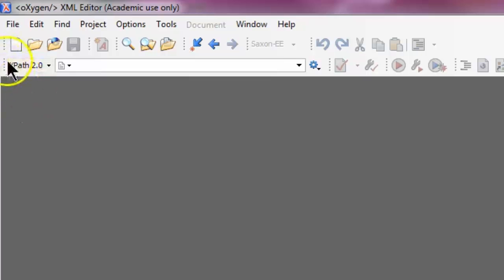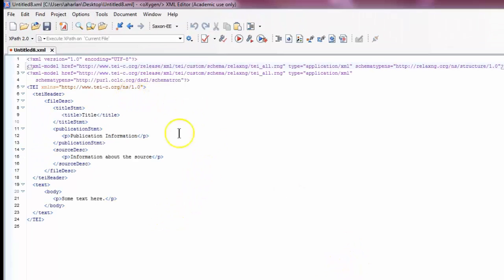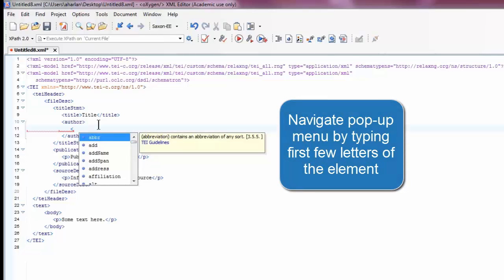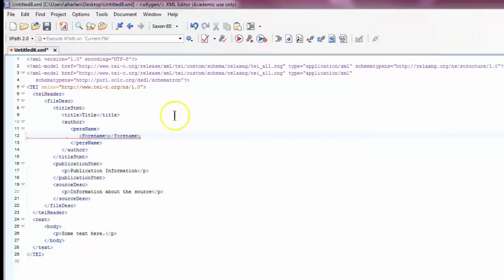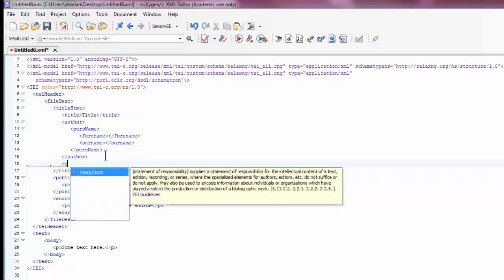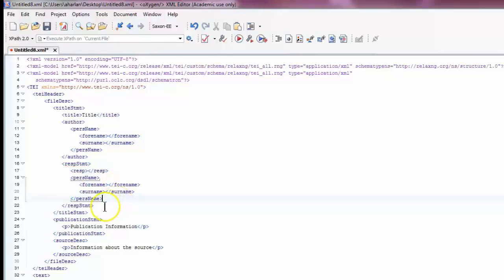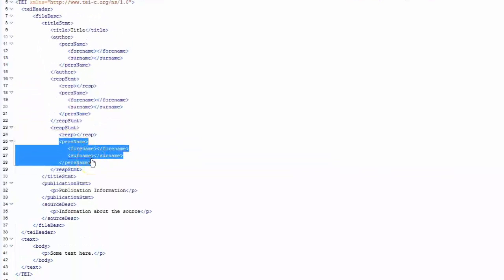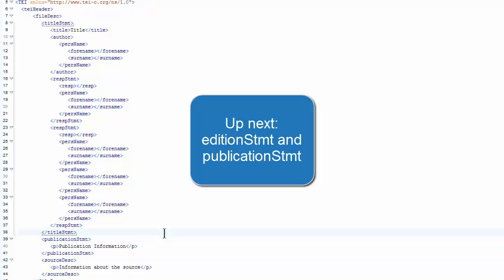TEI Headers: titleStmt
Part of a series of videos which demonstrate how to encode a TEI document using an oXygen XML editor.